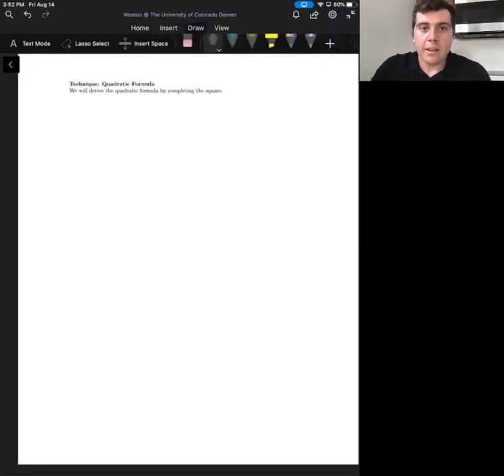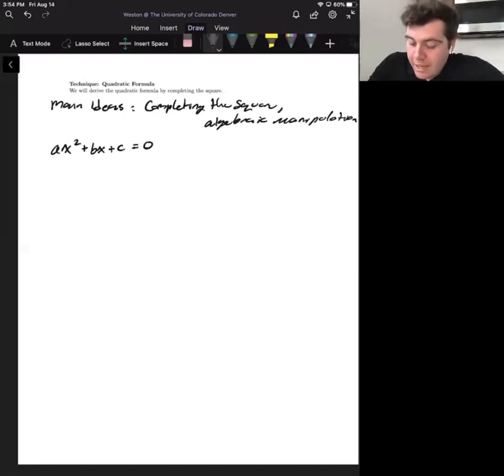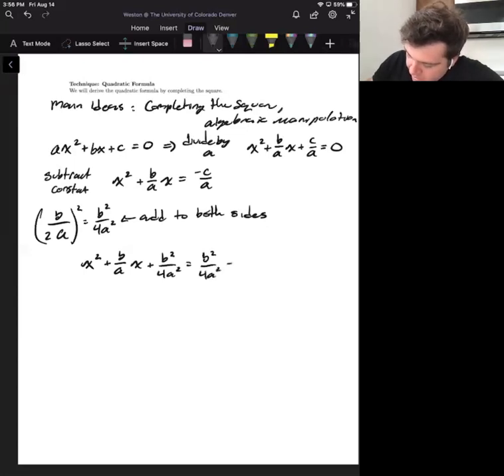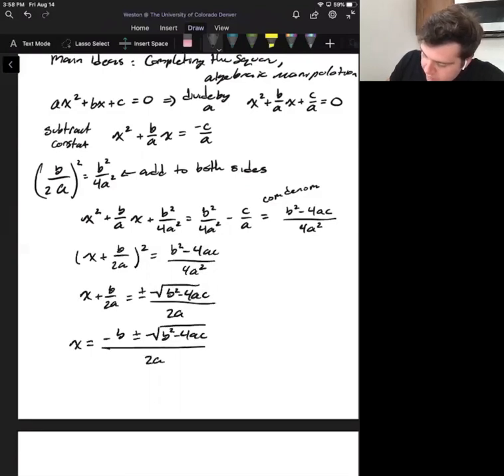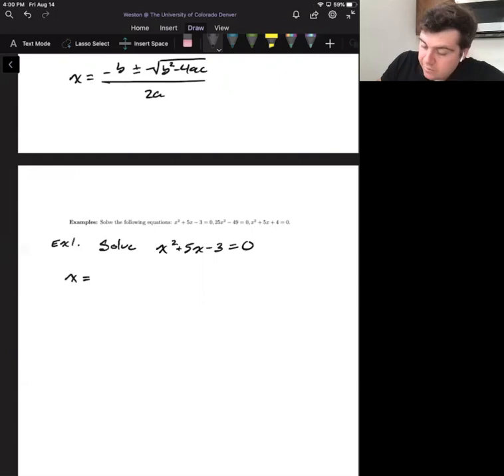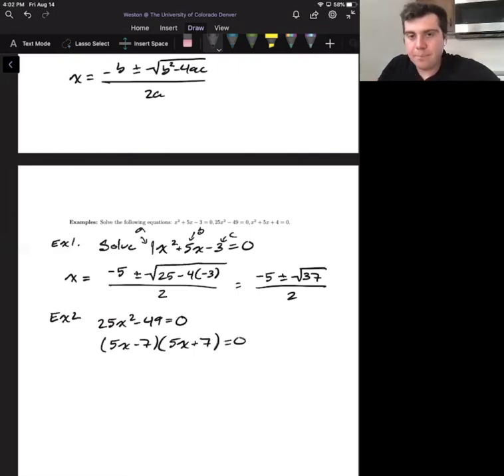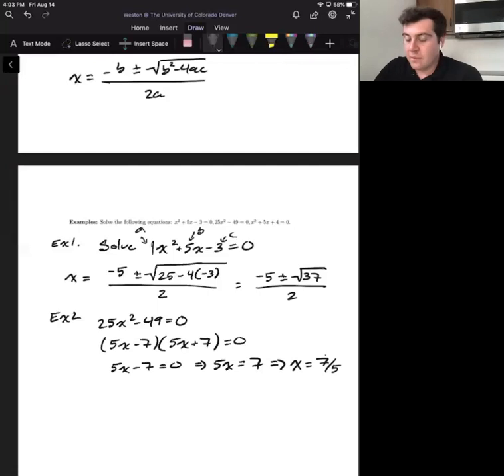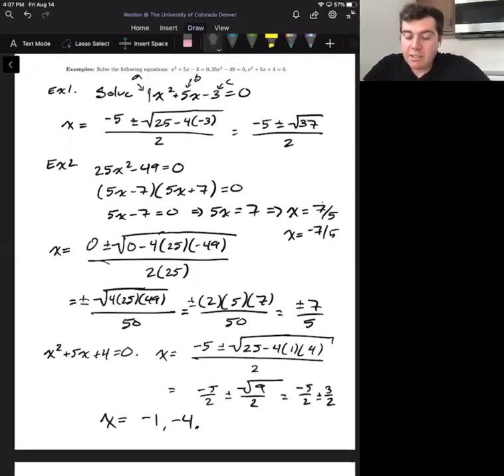Lecture 1.3.E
The quadratic formula!! Get excited!